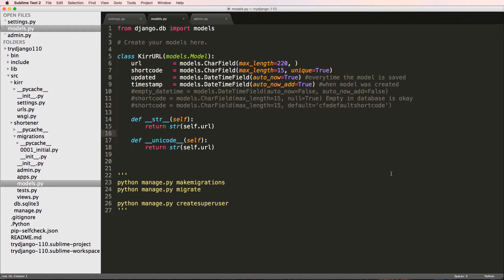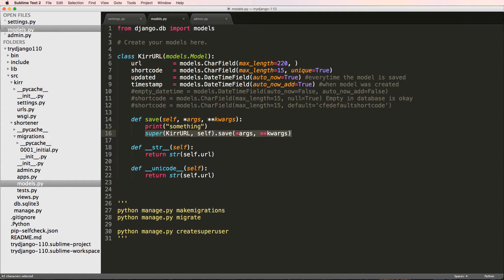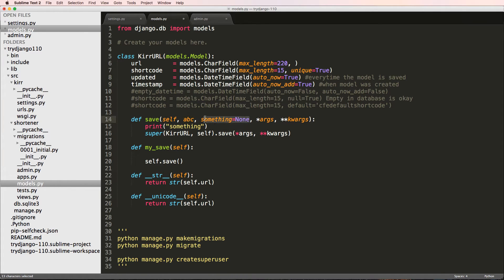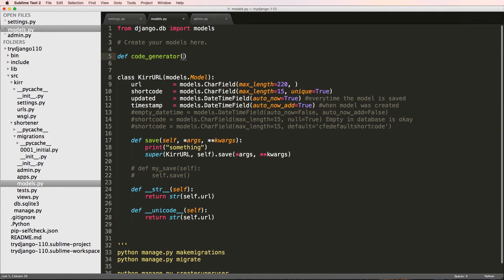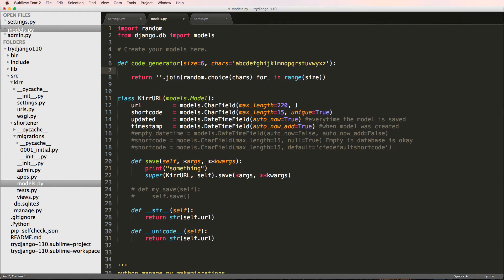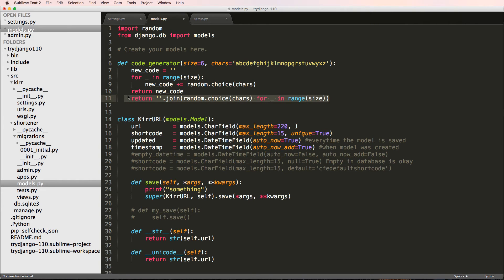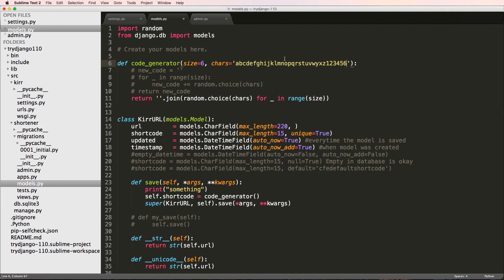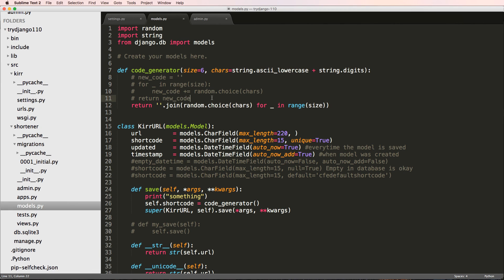Try Django 1.10 - 14 of 40 - Override the Save Method